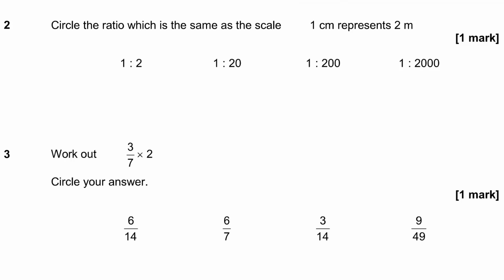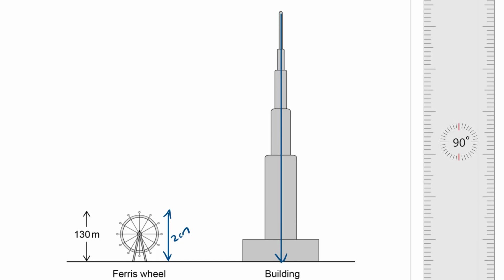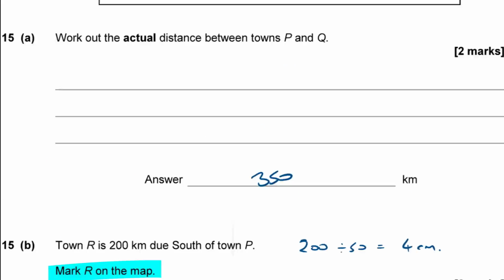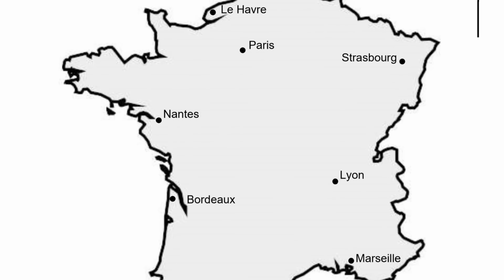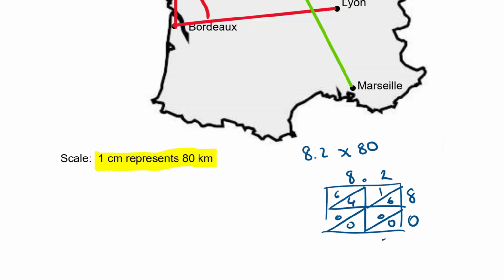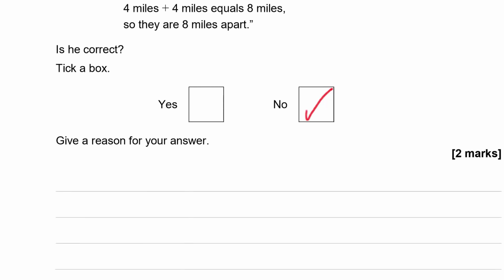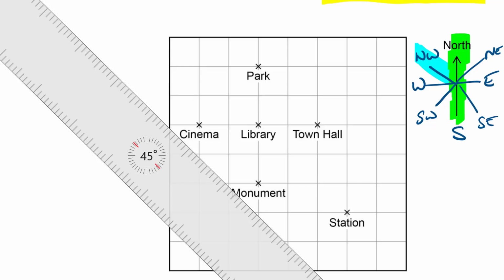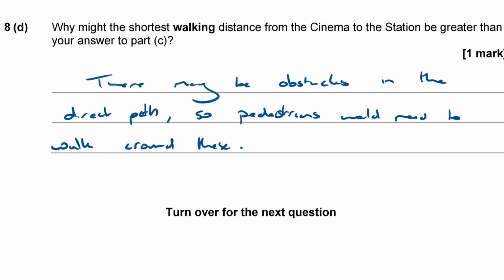Bearings and Scale Drawing - GCSE Maths Exam Questions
GCSE Bearings and Scale Drawing maths exam question practice taken from past papers and practice papers. This video is suitable for both Foundation and Higher tier.